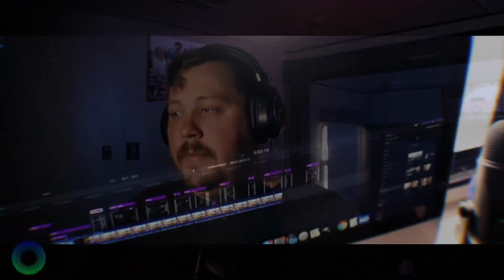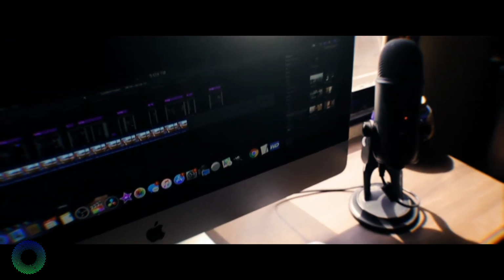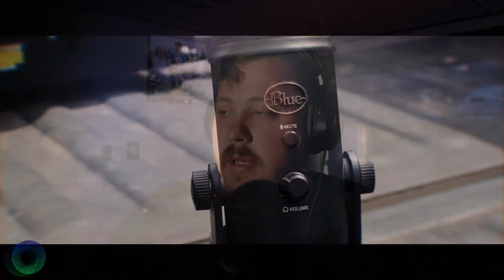My Studio Tour // your questions answered // RV Media Creators